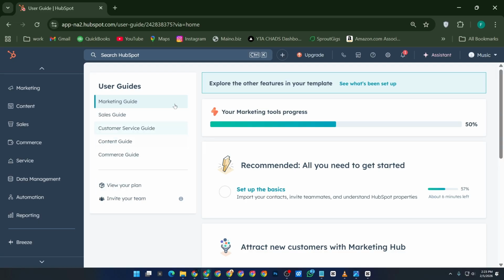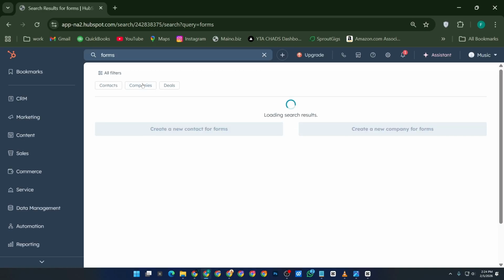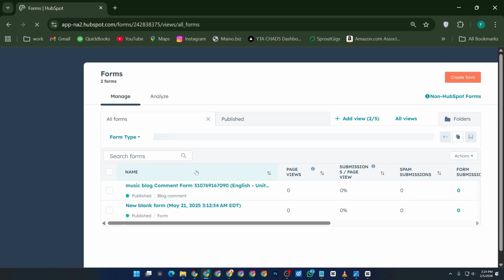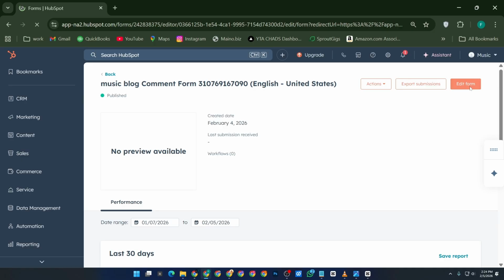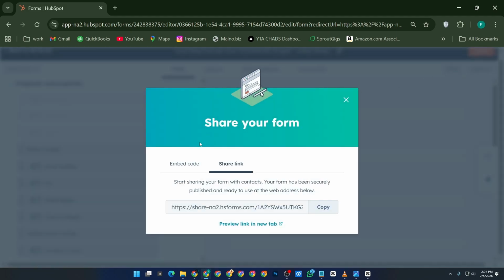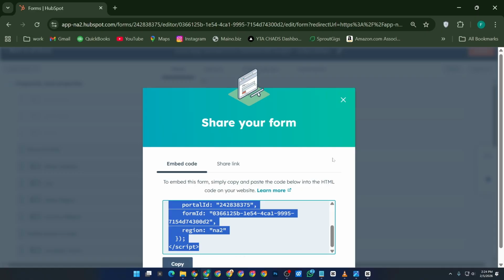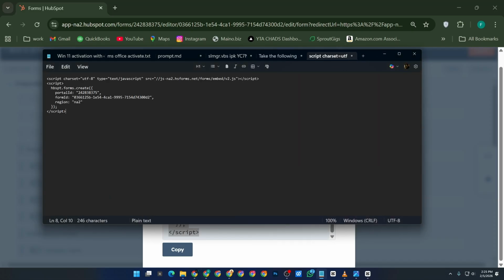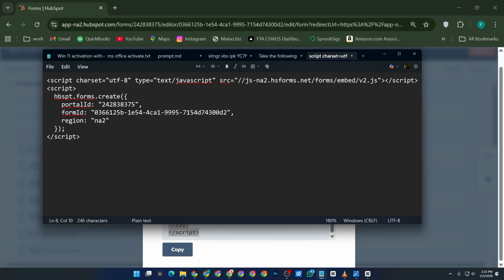How to Find Your Form GUID in HubSpot – (2026) Step-by-Step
Learn how to find your Form GUID in HubSpot by accessing form settings, opening embed code or developer details, locating the unique form ID, and using it for API integrations, tracking, or custom form implementations.